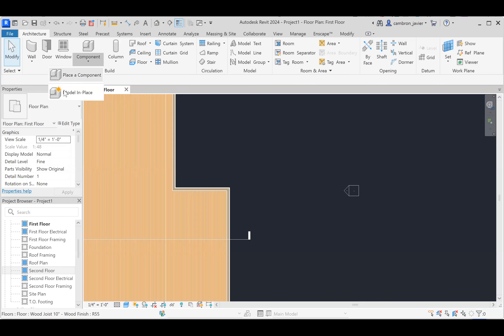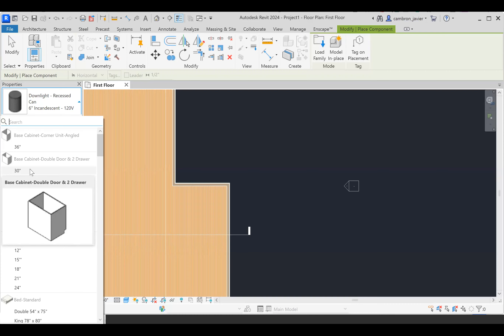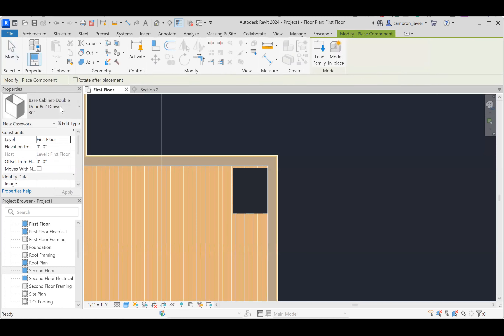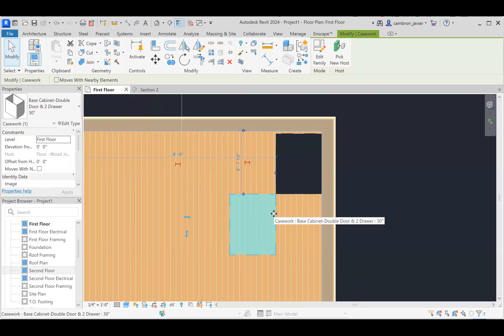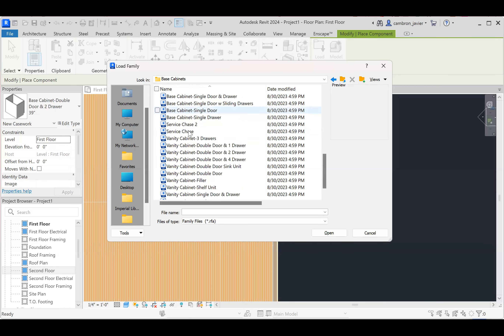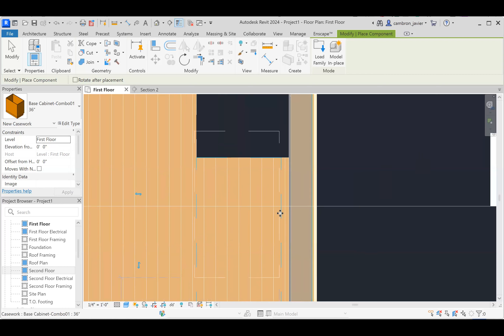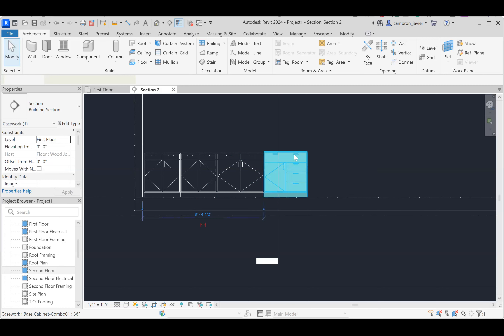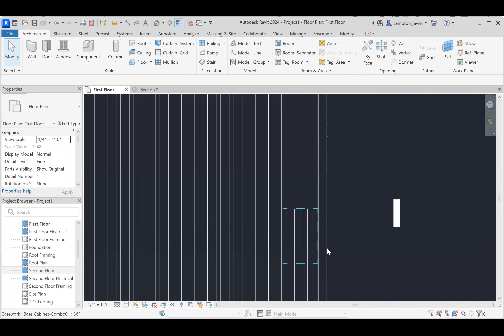Revit Beginner Class - L19: Adding Components